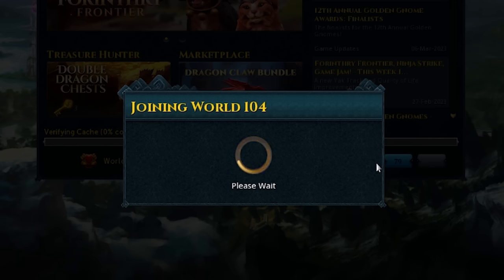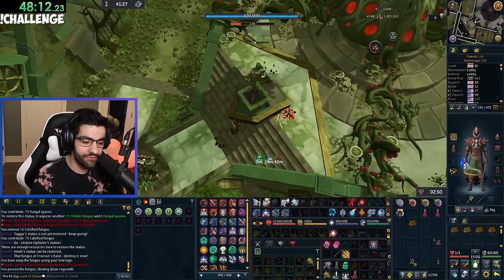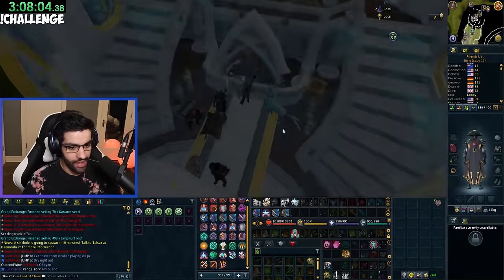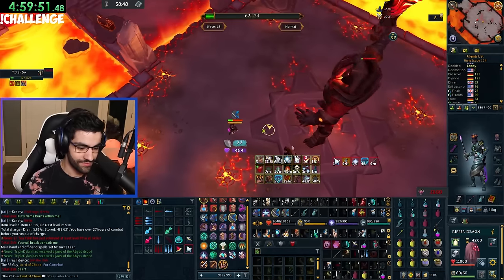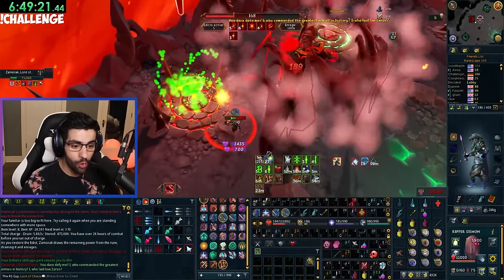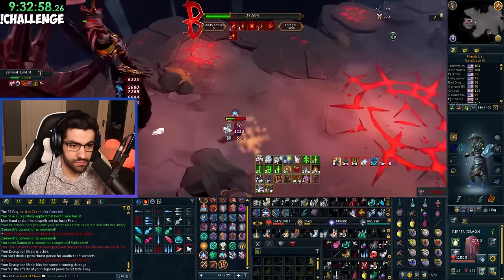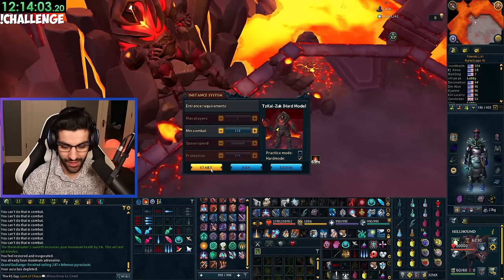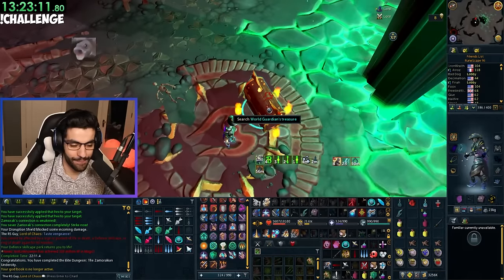My entire 37 Billion GP bank is gone, and now it's time to rebuild.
Welcome to the Rebuilding Challenge!!

Outtro music by Likxz